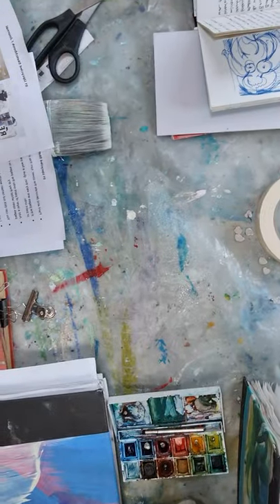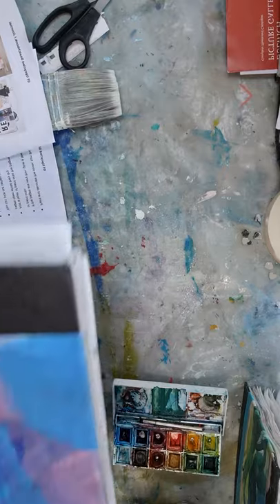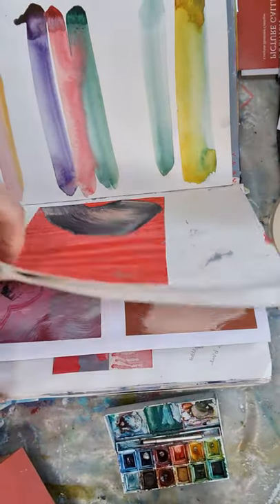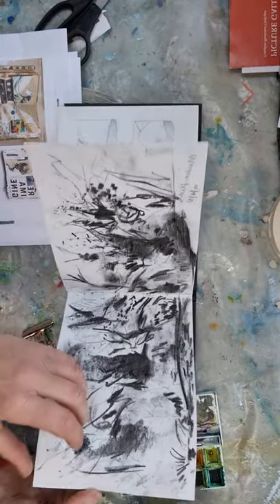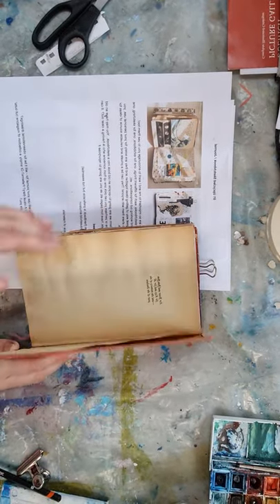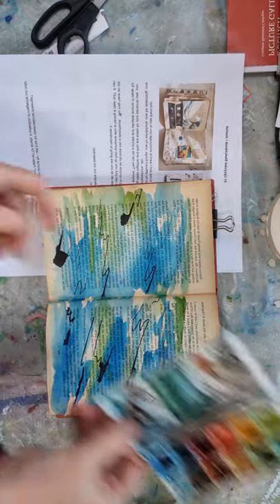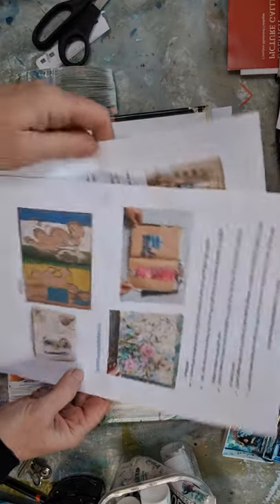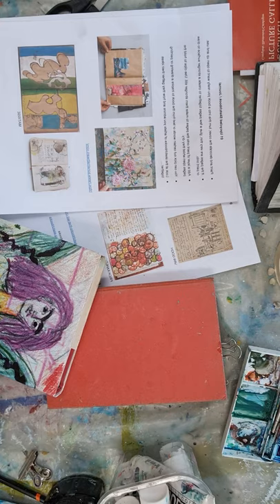Wk1 Upcycled Sketchbook/ Journal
I explain the importance of sketchbooks and share some of mine. I encourage you to repurpose an old book into a sketchbook for yourself.